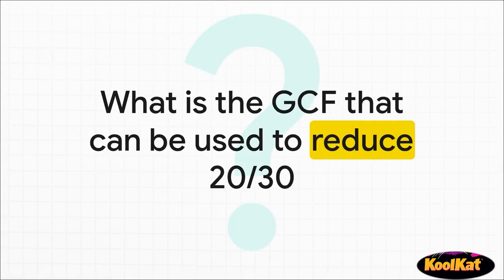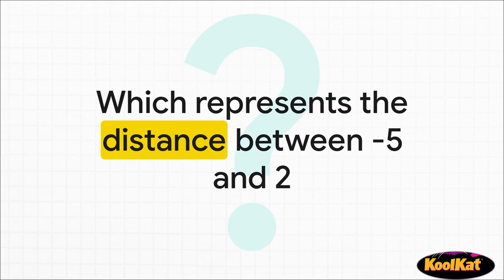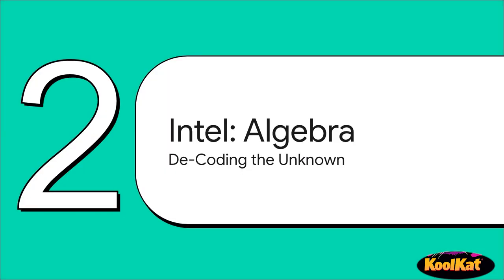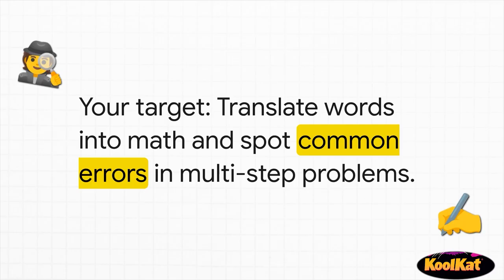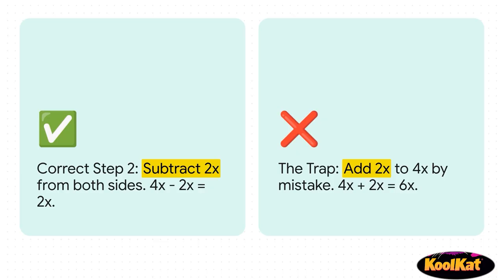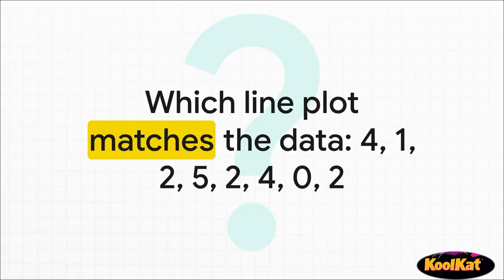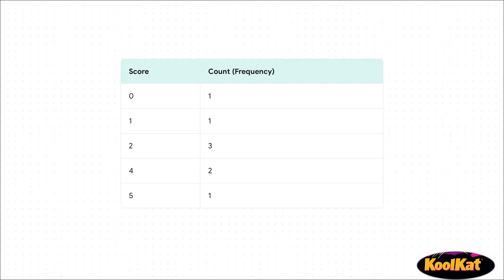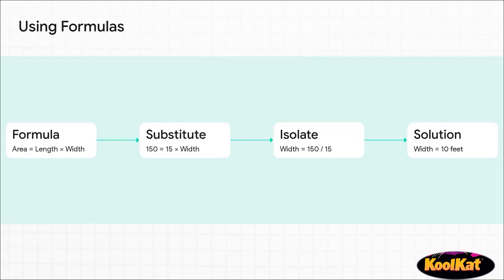The GED Math Code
Unlock the hidden patterns behind GED Math success!  In this video, we break down the GED Math Code — showing you step-by-step how to tackle the toughest questions with ease. Whether you struggle with algebra, geometry, or word problems, these strategies will help you work smarter, save time, and score big on test day. Don’t just study — decode the test